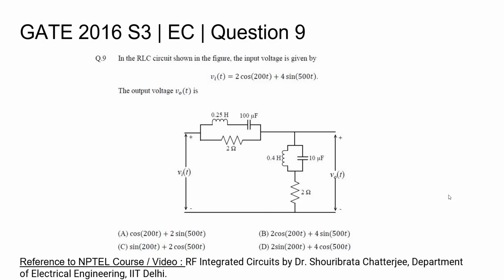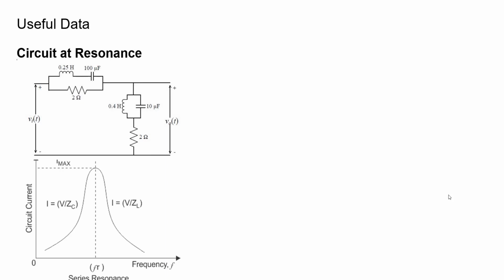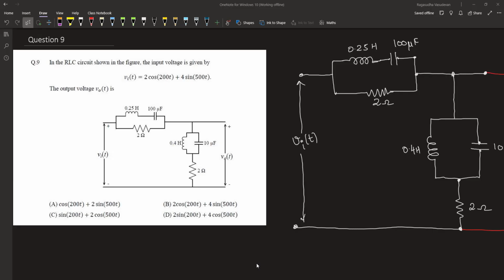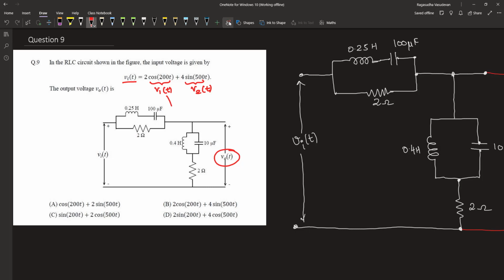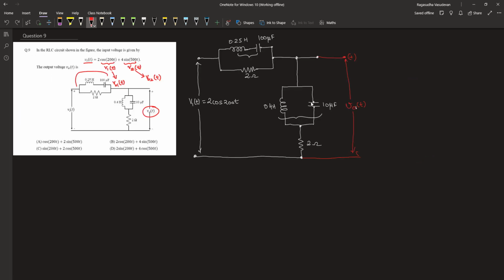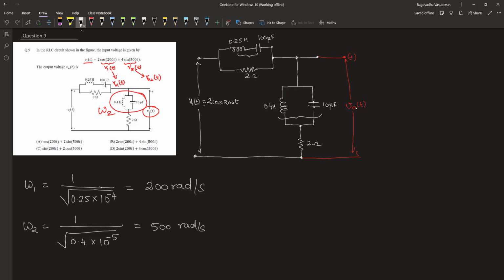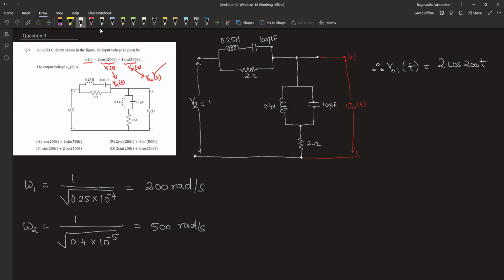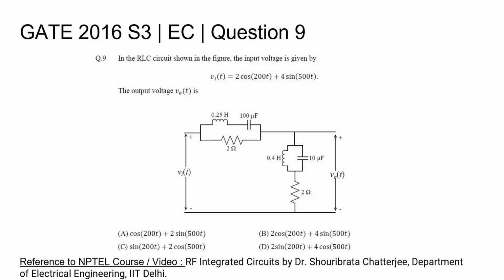Q9 EC 2016 S3